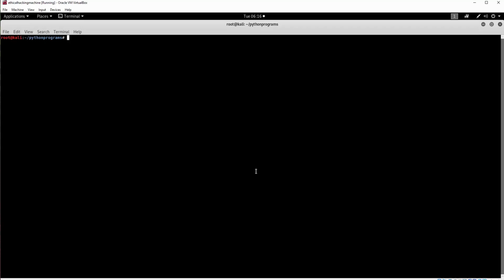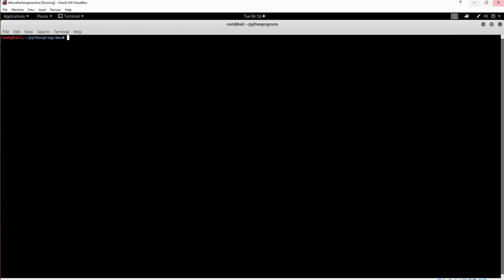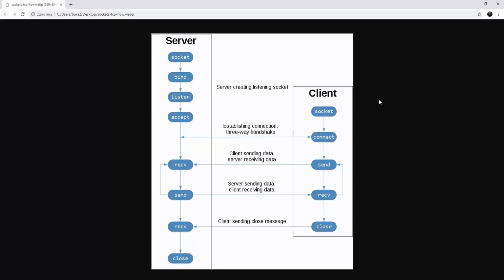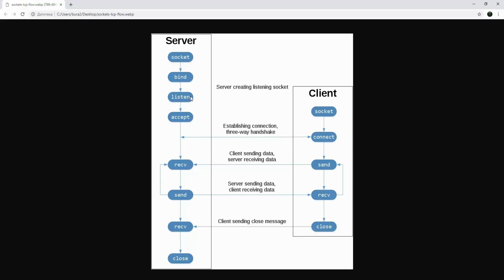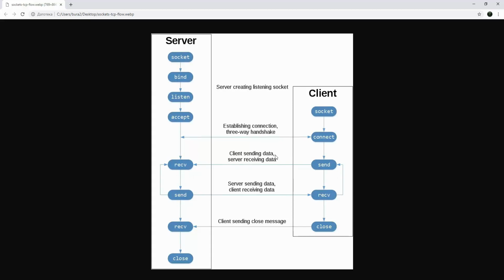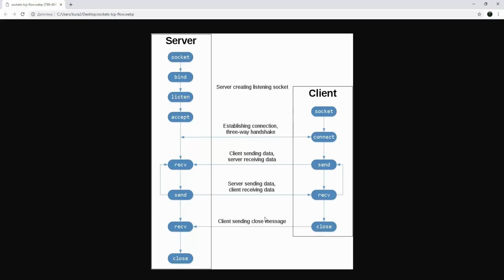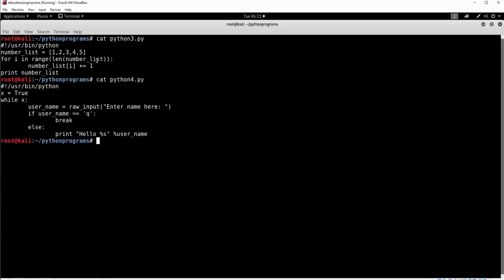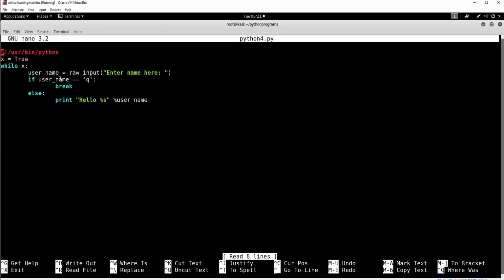109 Theory behind reverse shells